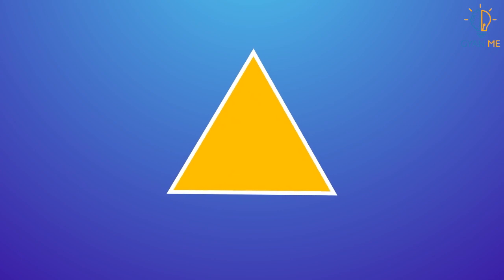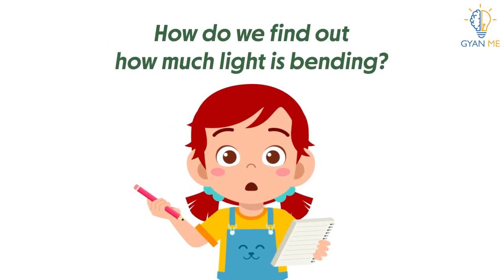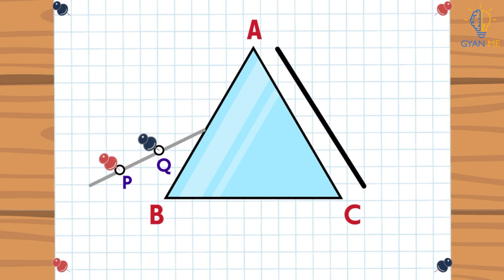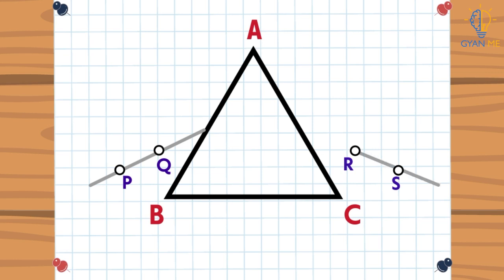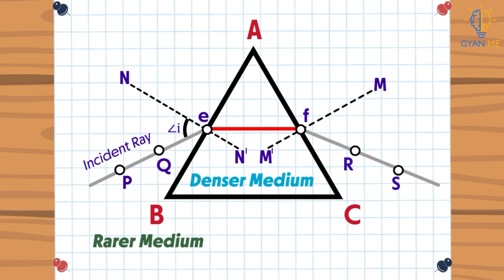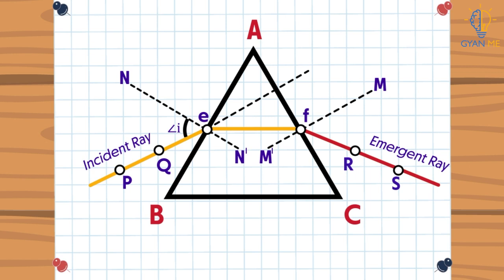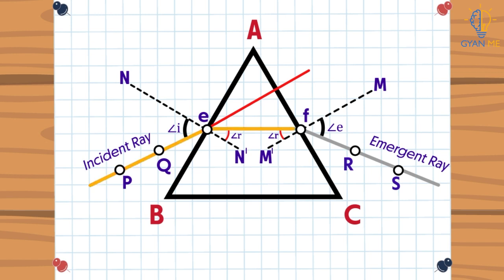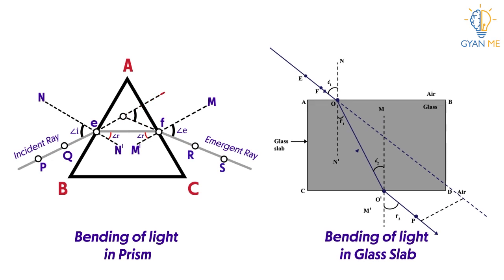Refraction through Prism : Part 1